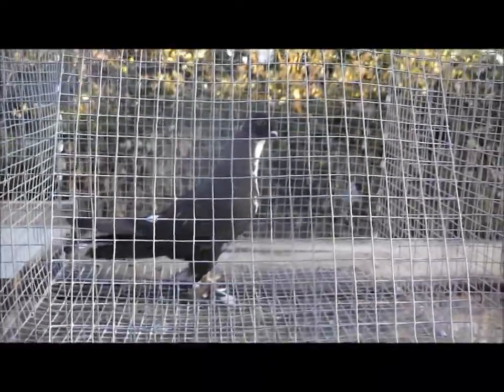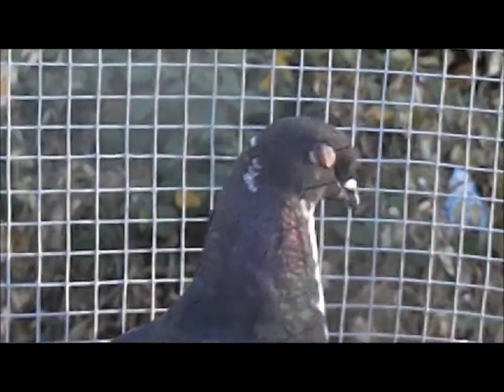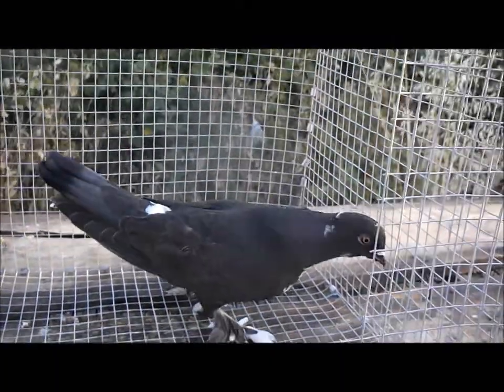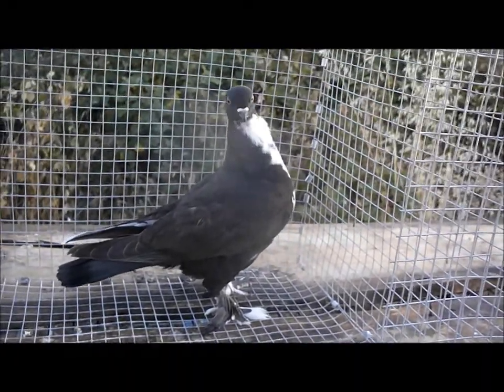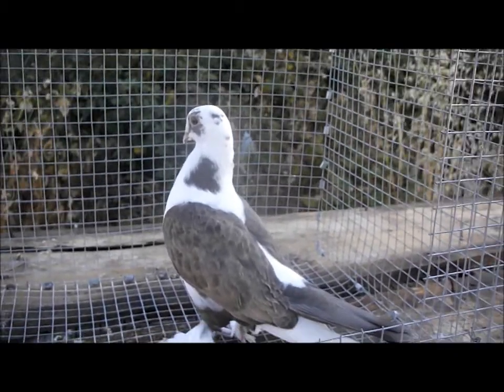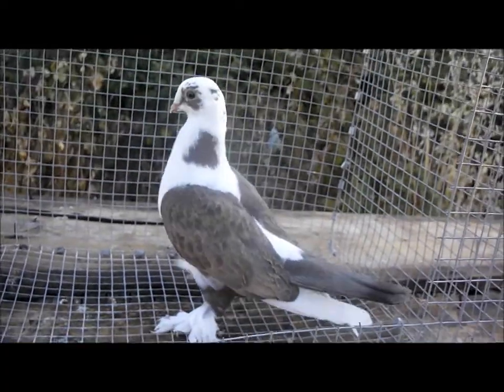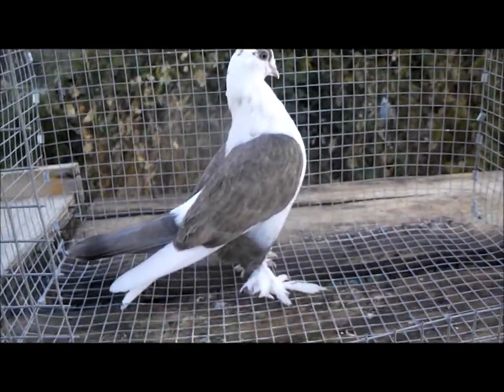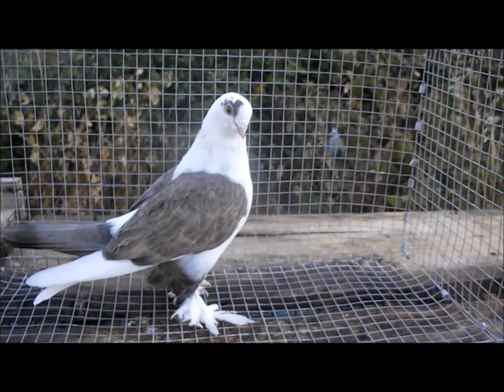Crossing Kazans and Old Fashioned Frills - update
Update on cross breeding Kazan Tumbler and Old Fashioned Oriental Frill pigeons.